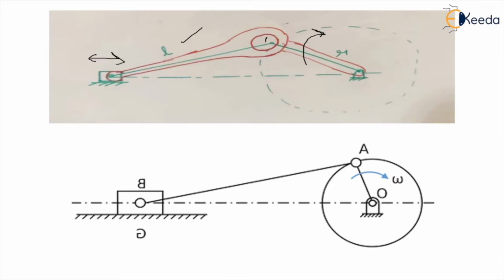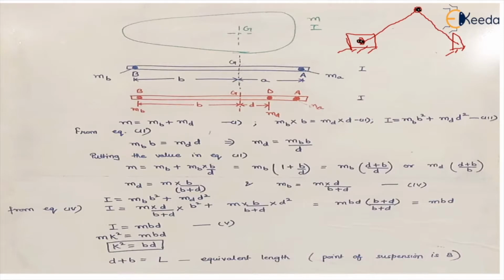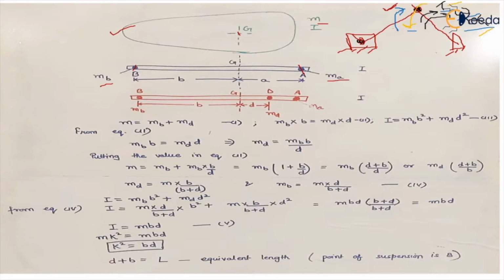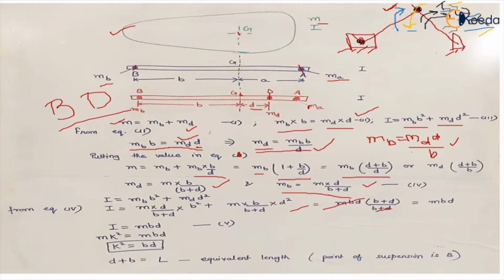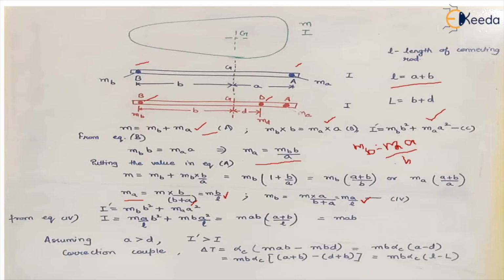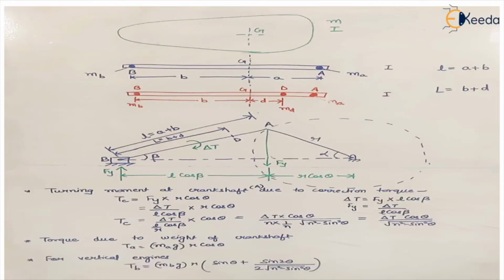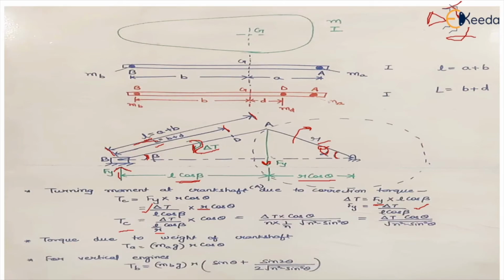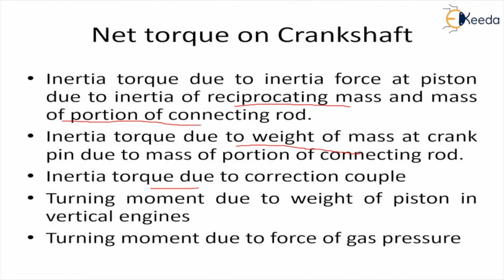Body in to Two Mass with Correction Couple - Dynamically Equivalent Systems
Video Name - Body in to Two Mass with Correction Couple

Chapter - Dynamically Equivalent Systems

Happy Learning!